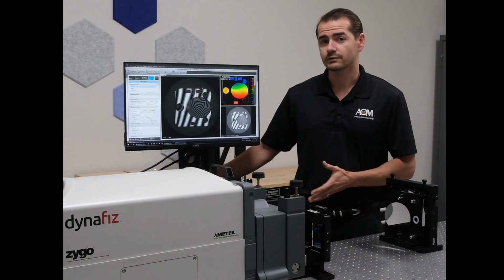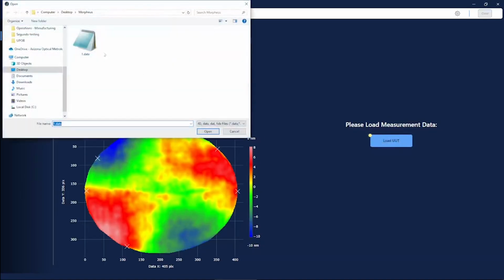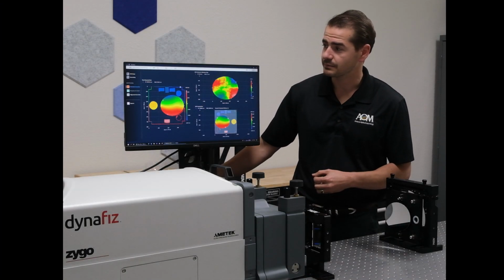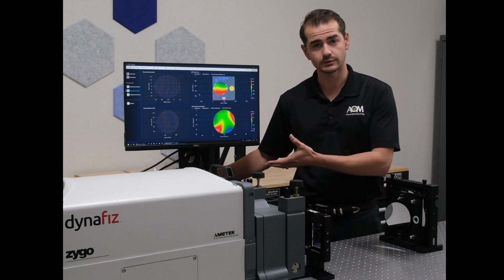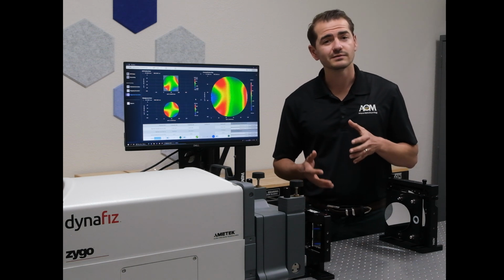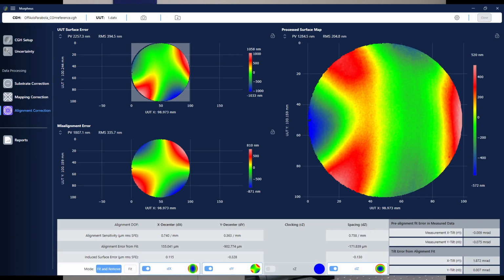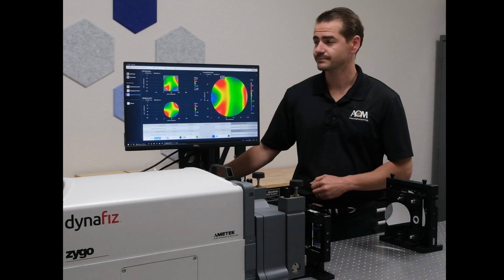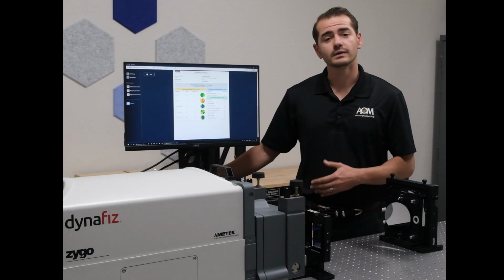Measure an OAP with Morpheus™ CGH Data Processing Software | Optical Metrology Demo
See how Morpheus™, AOM’s powerful CGH data reduction software, streamlines the measurement of an off-axis parabola (OAP) with just a few clicks! This demo showcases how Morpheus corrects misalignment, maps data from CGH space to part space, and ensures accurate, repeatable results—all while integrating seamlessly into your metrology workflow.

🔹 Key Features:
✔ Fast, automated CGH data processing
✔ Accurate substrate and misalignment correction
✔ Seamless integration with most interferometers
✔ Reliable uncertainty analysis for confident results